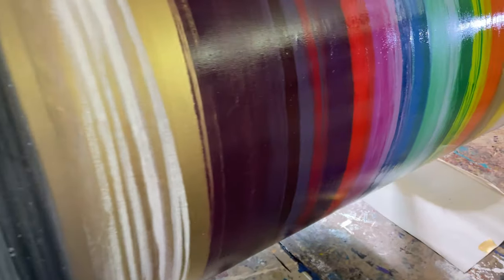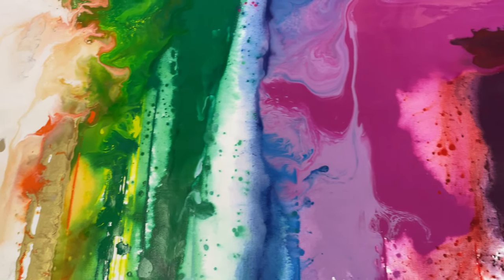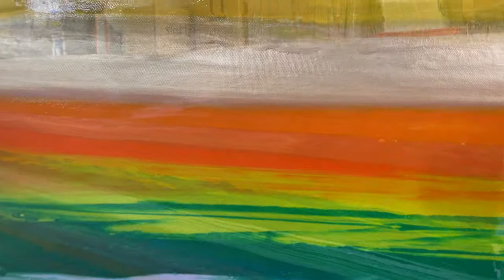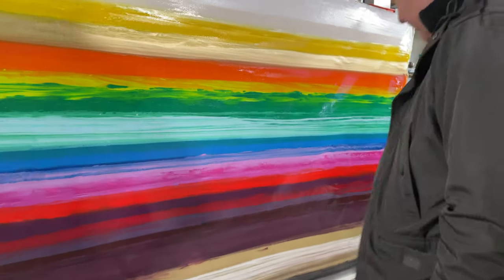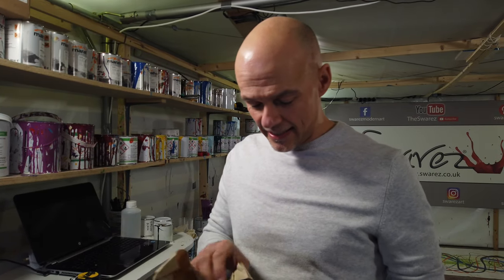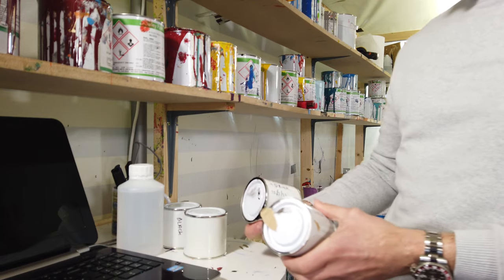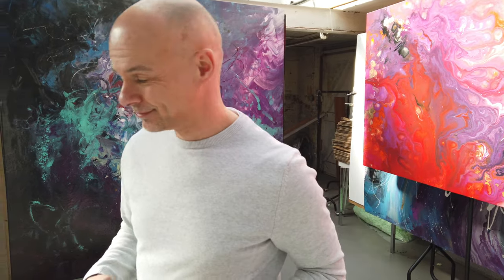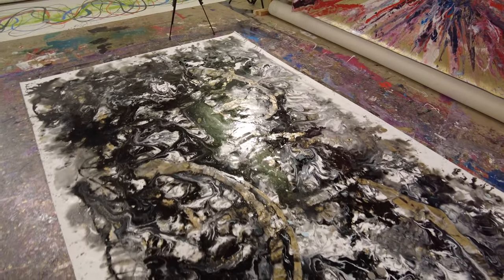£1000's SPENT and TESTING NEW PAINT!!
In the first part of this week's video diary we are busy with a visit to our paint supplier's secretive laboratory plus we reveal what happened when we took all the colours of the rainbow and put them on a rotating barrel!

We also get busy testing new paints, Ady gets attacked by a giant silver snake, I pull faces at the camera and I give one of the most honest commentaries on why my process of painting is so exhausting.

Plus loads of amazing art, all the behind-the scenes footage and a very good Boris Johnson impression!

Here are the highlights of the video (you can jump to any part using the numbers):

1. Barrel painting revealed 00:35
2. Out in the gallery and spending money! 02:59
3. Saving Ady from the monsters! 04:18
4. Visit to the paint supplier 04:43
5. Taking the barrel apart 06:16
6. It's Tuesday - wahoo!! 09:45
7. Testing the brand new paint 10:41
8. Painting in the paint pod 12:16
9. The honest side of my job and why I think it's hard 12:54
10. Stretching up a fantastic red and silver painting 15:15